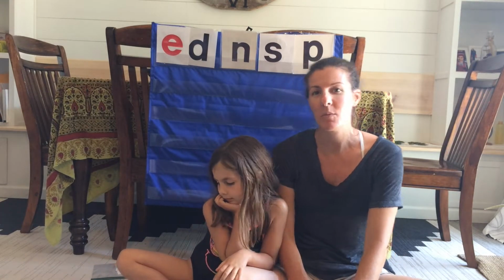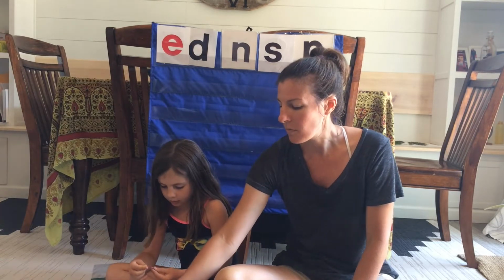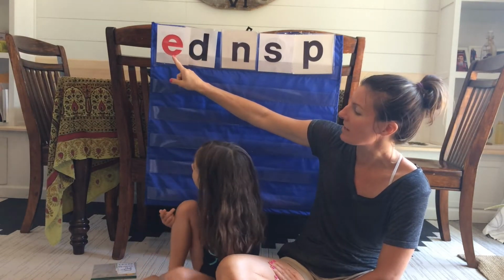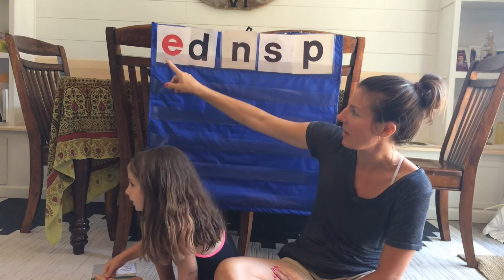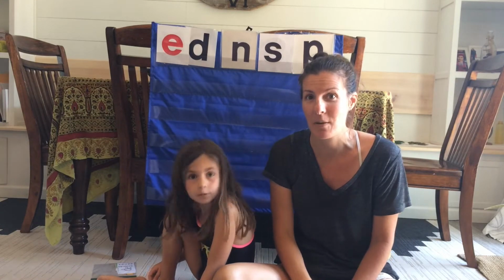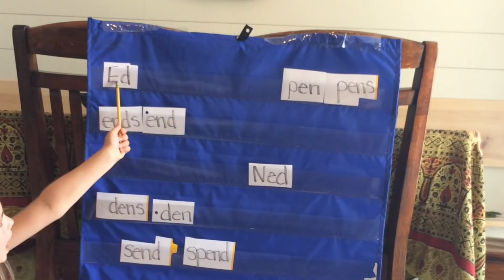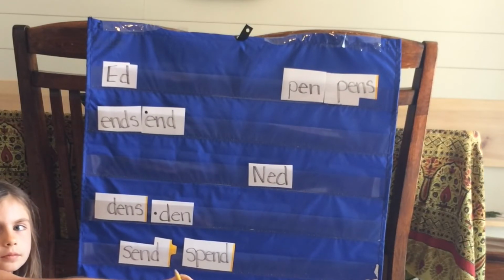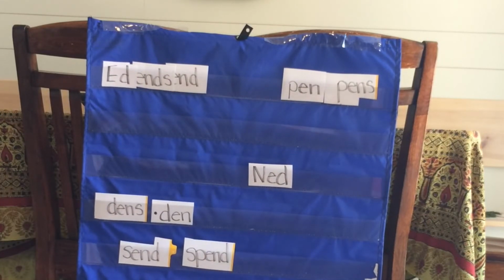Making Words Tutorial: Lesson 13 \\ Letters: e d n s p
In this lesson, children need the letters: e, d, n, s, p

Words: Ed, Ned, pen, den, end, pens, dens, send, ends, spend (secret word)

Making Words lessons are hands-on and minds-on activities. The learners gain an understanding of how our spelling and language system work. Making Words can help all beginning readers and readers who have not yet acquired reading proficiency, learn, decode, spell and write words. The lessons from these videos teach the most common phonics patterns in a sequence. The video lessons progress from consonant sounds and short vowels to more complex consonant and vowel patterns.

3 Step Process:
1. Manipulate letters to make words directed by me
2. Write the words
3. Sort the words

Resource: Systematic Sequential Phonics They Use by Patricia Cunningham

In these lessons, learners will discriminate letter sounds, segment sounds, manipulate phonemes (smallest unit of spoken language), match sounds to letters, substitute letters, notice spelling patterns and so on.